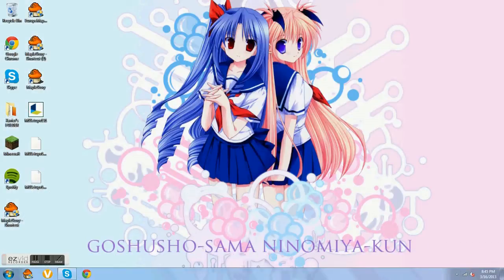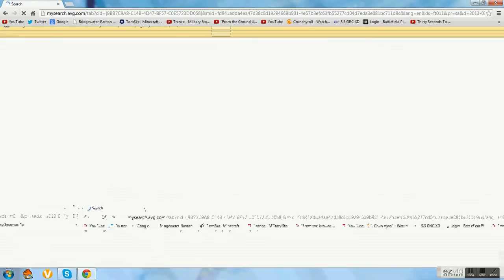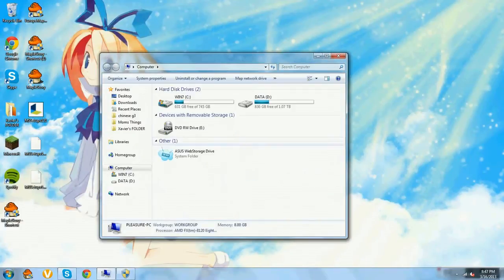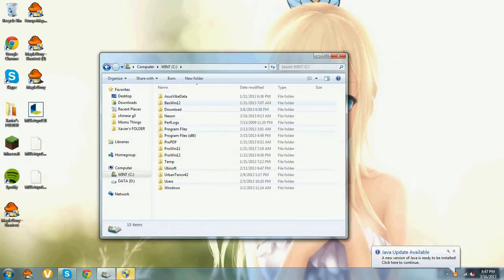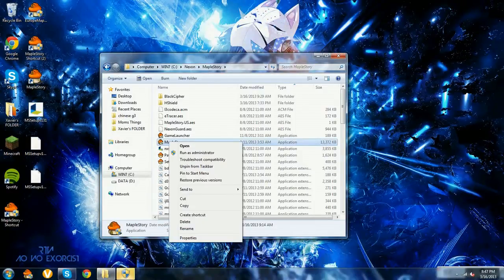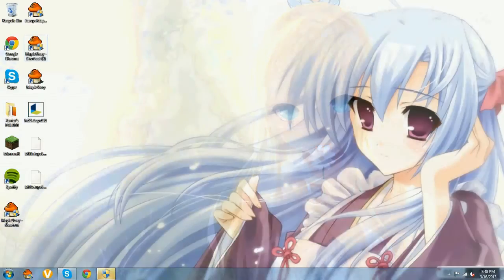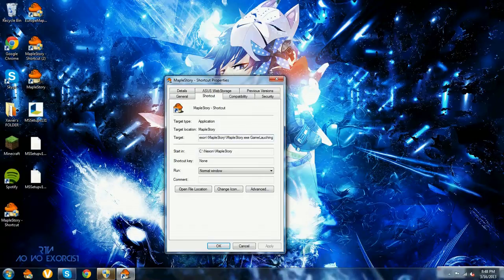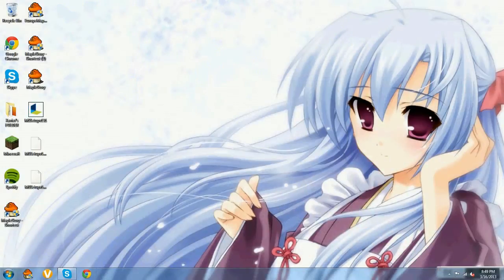How to download MapleStory for Windows 7